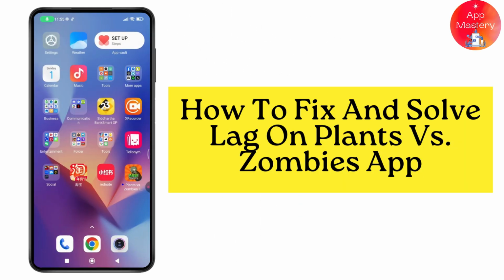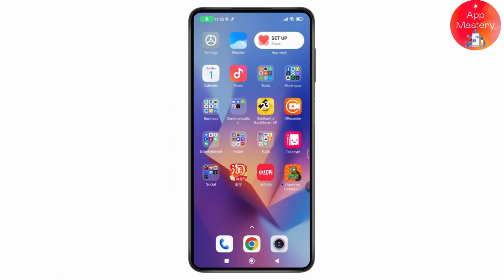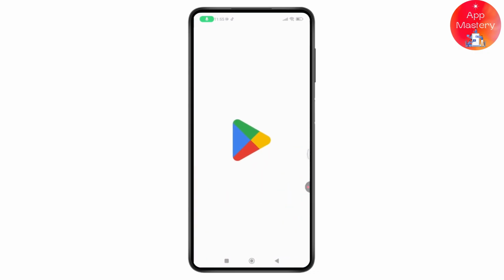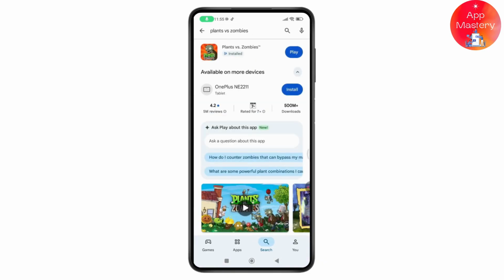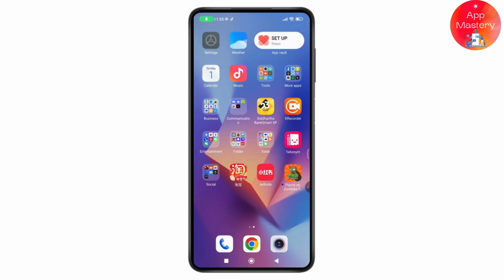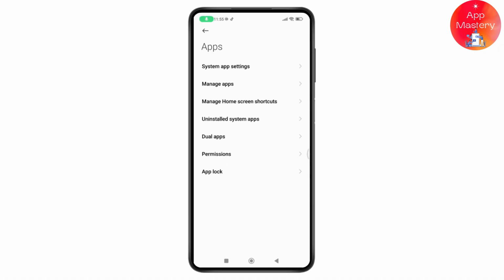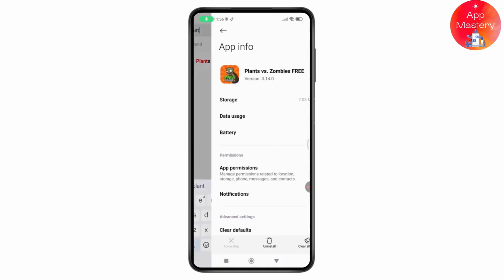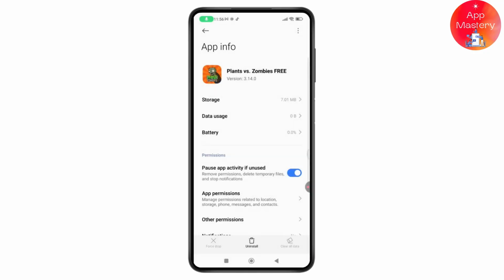How To Fix And Solve Lag On Plants Vs Zombies App (Easy Solution)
How To Fix And Solve Lag On Plants Vs Zombies App

🎮 Fix lag on the Plants vs Zombies app with a few simple steps to improve gameplay and app performance.
✅ This video shows how to update the game from the Play Store or App Store, open your phone settings, and clear the app data properly.
⚙️ You will also learn how restarting your device can help reduce lag, refresh system performance, and make the game run more smoothly on your phone.
🚀 A quick mobile gaming fix for better speed and a smoother Plants vs Zombies experience.